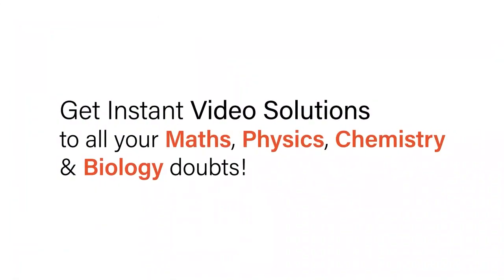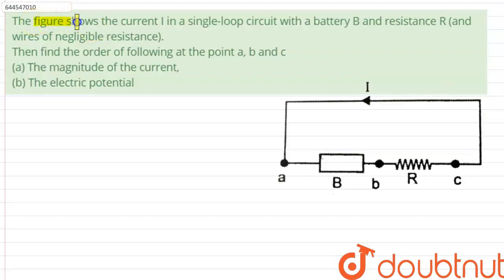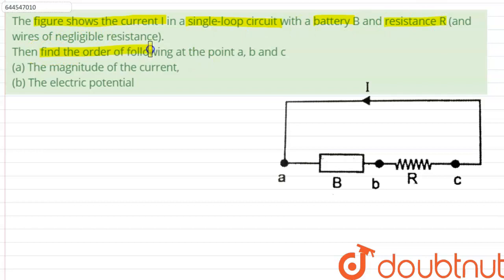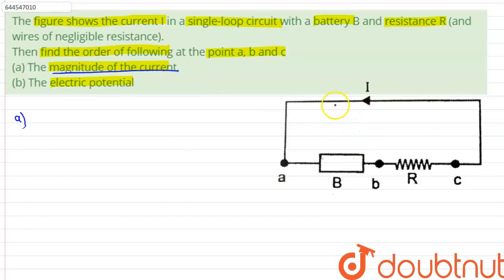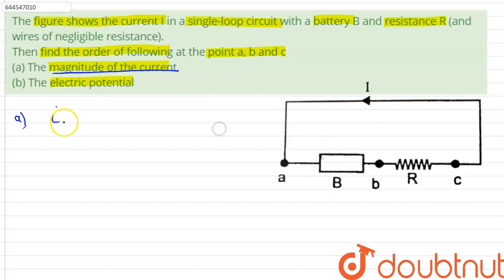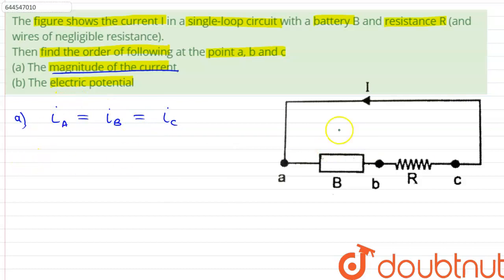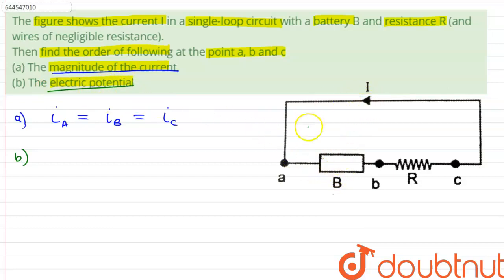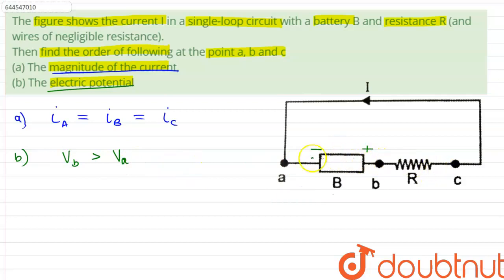The figure shows the current I in a single-loop circuit with a battery B and resistance R (and w...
The figure shows the current I in a single-loop circuit with a battery B and resistance R (and wires of negligible resistance). Then find the order of following at the point a, b and c (a) The magnitude of the current, (b) The electric potential
Class: 12
Subject: PHYSICS
Chapter: CURRENT ELECTRICITY
Board:IIT JEE

👉 Have Any Query? Ask Us.